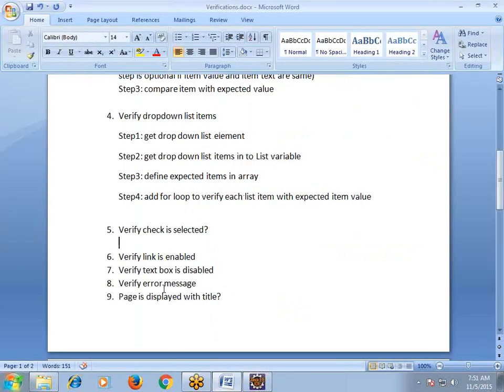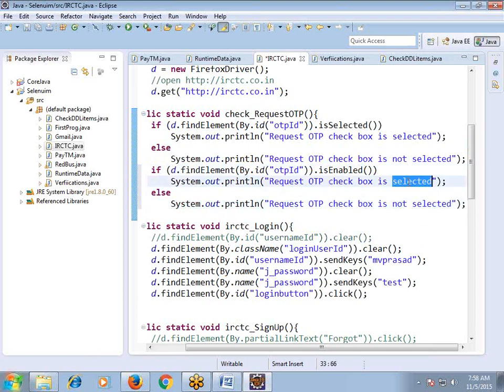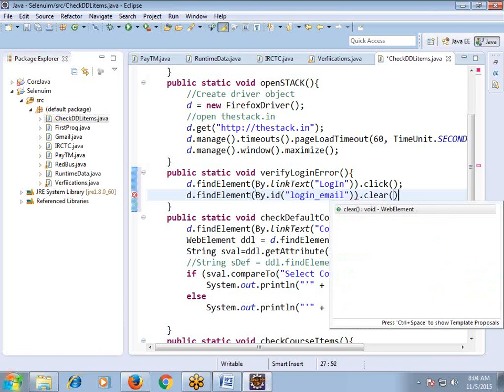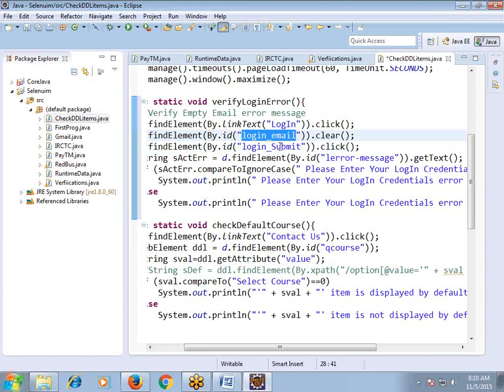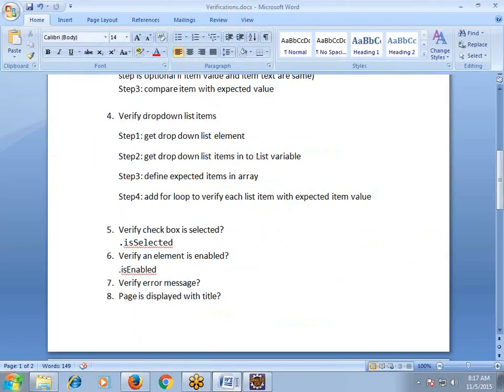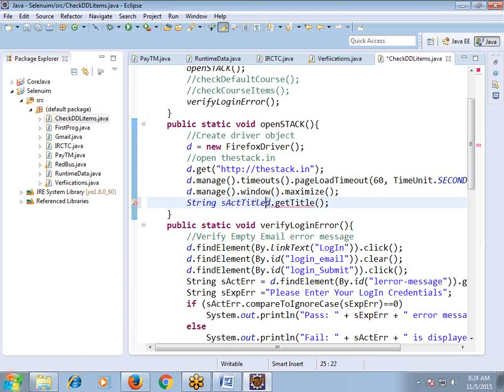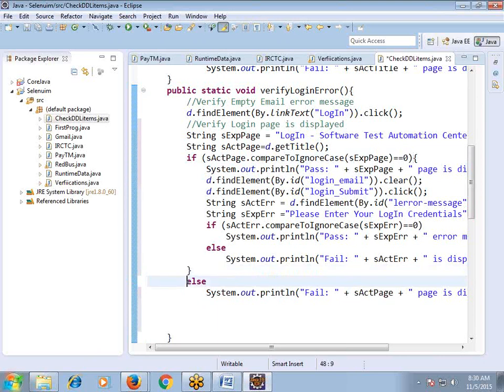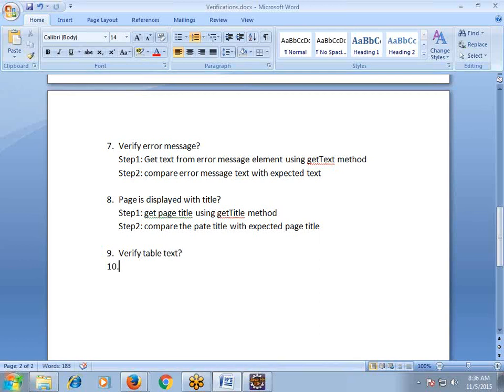lrnsm:Selenium Verifications 3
Selenium verifications